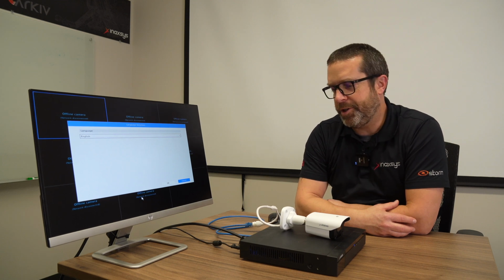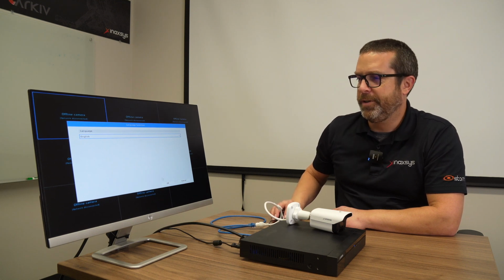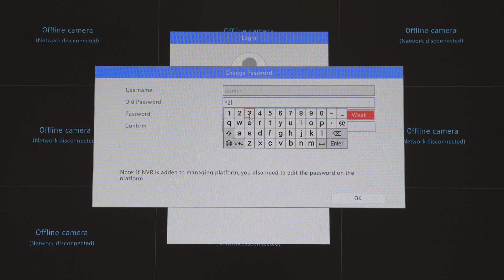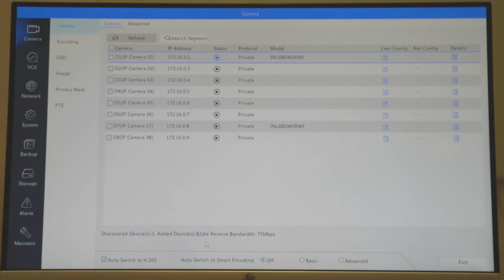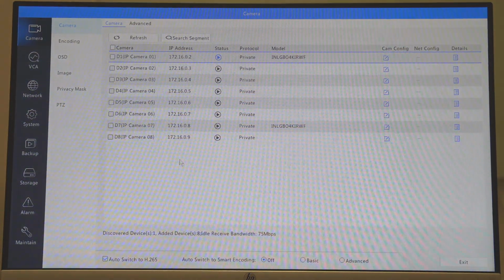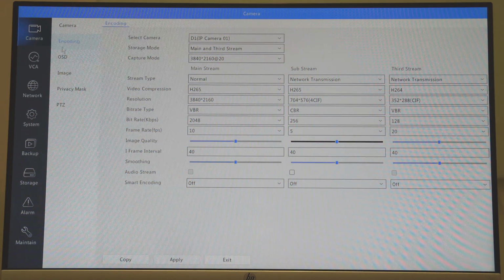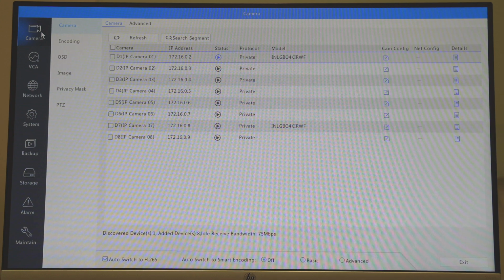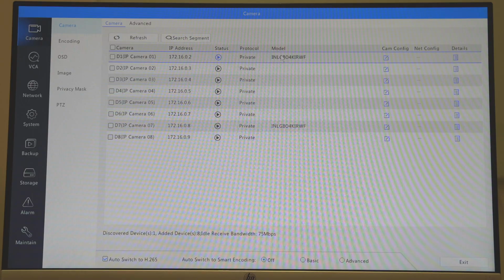How to Connect Legend IP Camera to PoE NVR Without Internet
In today's video Frederic L. Bergeron, Director of technical support of Inaxsys,  will show you how to connect a LEGEND IP security camera to Legend PoE NVR. This is a very important for installers which start to work with Legend Brand. 👆
For more information please watch our video 😉.